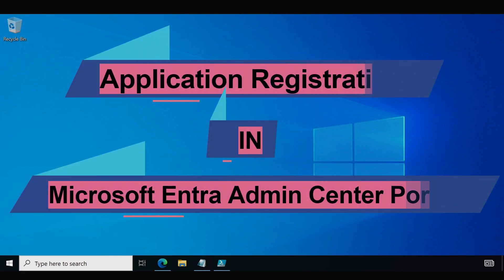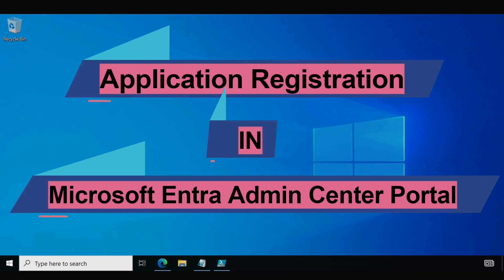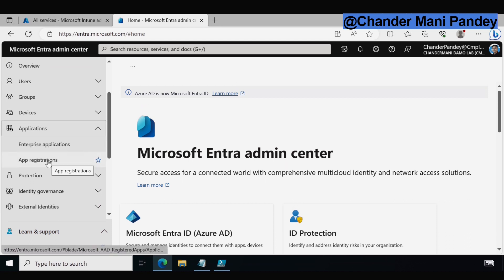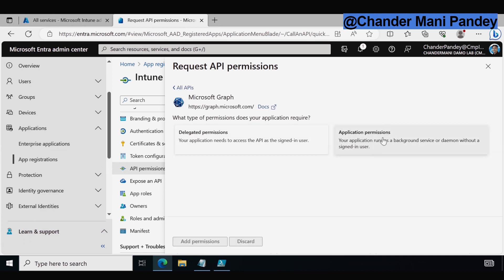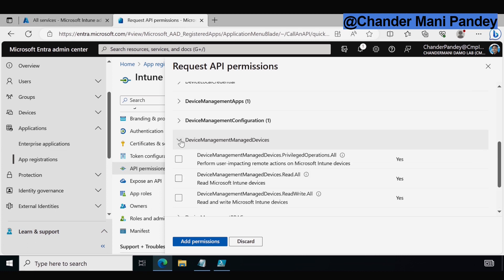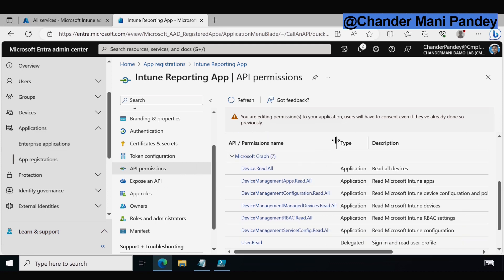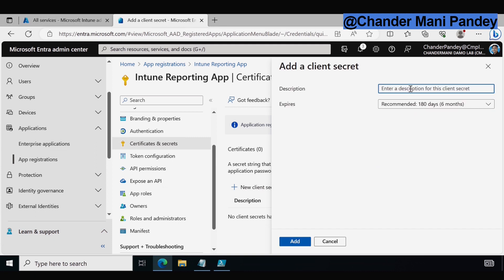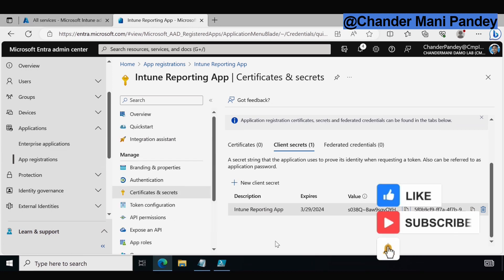Application Registration in Microsoft Entra | application registration in azure ad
📚 Application Registration in Microsoft Entra | Register App Microsoft Entra admin Center Portal | Microsoft Entra ID | Register a client application in Microsoft Entra | Create a Microsoft Entra app |  Intune report automation using Entra application registration | Entra App Registration

👉 Unlock the Power of Reporting Automation! Watch our step-by-step tutorial on Application Registration in Microsoft Entra Admin Center. Learn to register your app for seamless reporting automation in Microsoft Entra. Simplify your data insights with our comprehensive guide. Don't miss out – dive into the world of effortless Reporting Automation today!